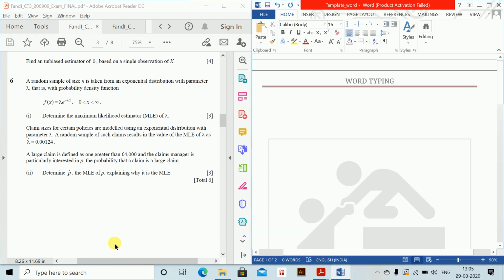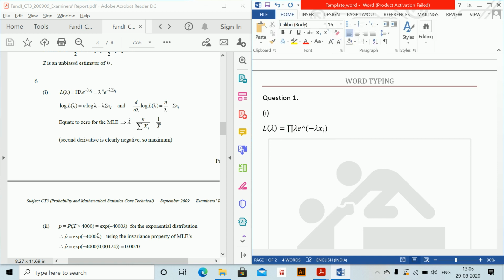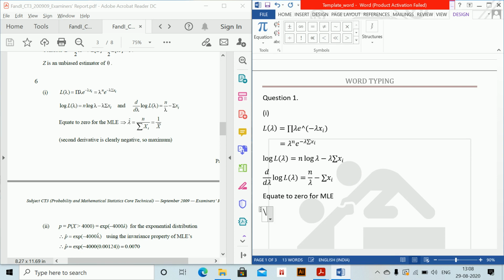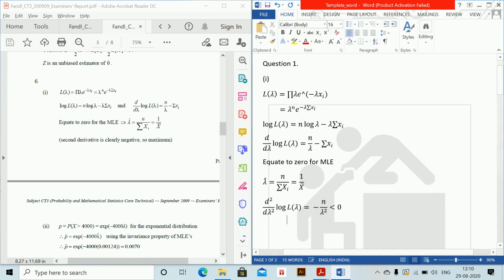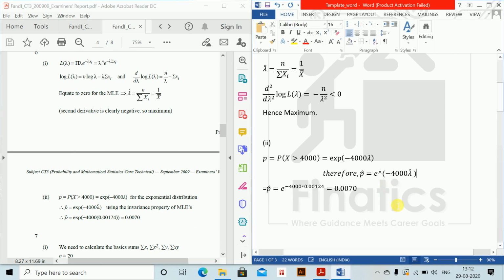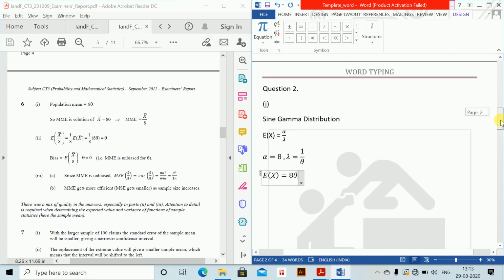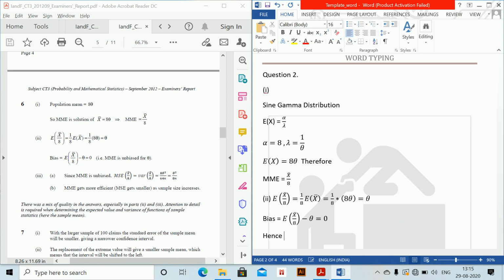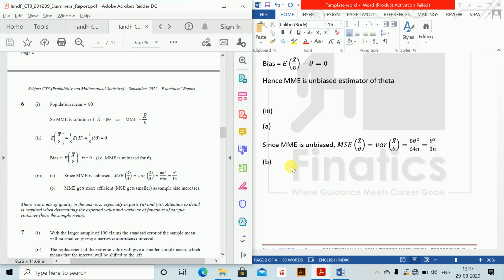CS1 Mathematical Typing on MS Word Class 5 | Chapter - Estimation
This video is extremely helpful for students appearing for CS1 from IFoA and IAI. This video covers mathematical typing for chapters Estimation in CS1.